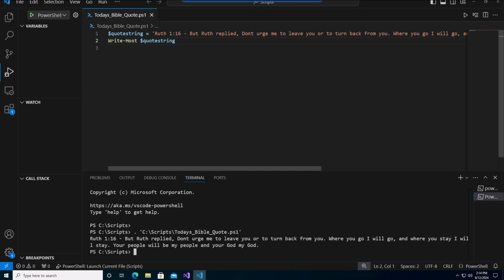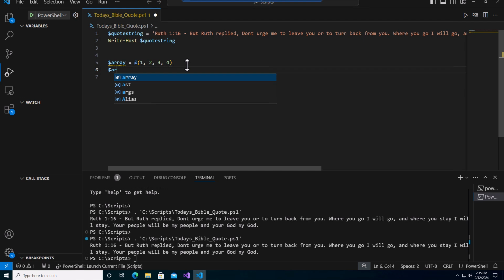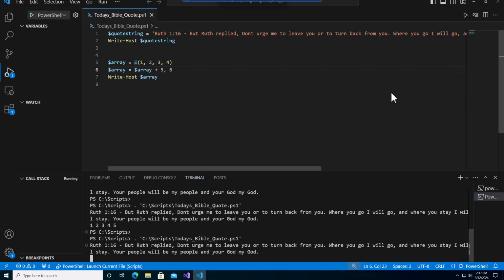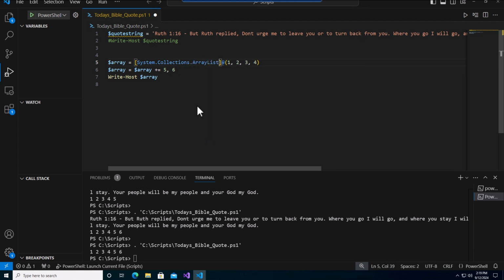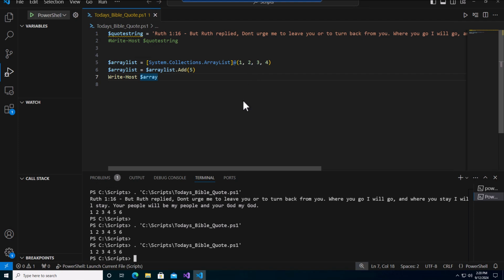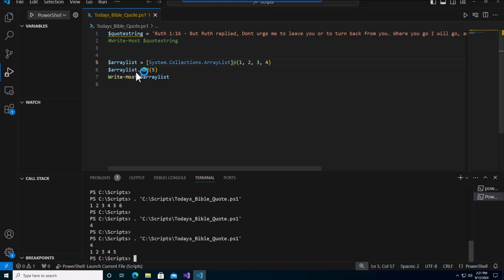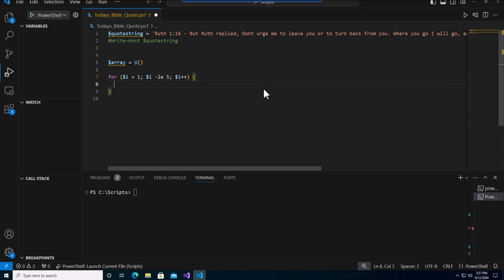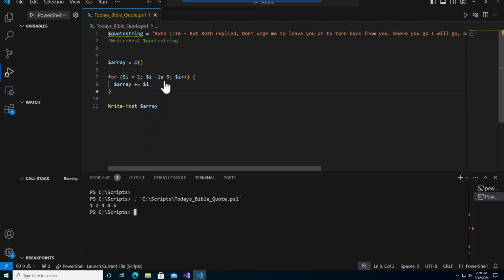Learn Powershell and Bible Quotes - Day 27 - Add Elements To An Array